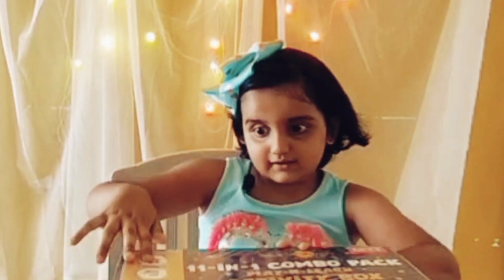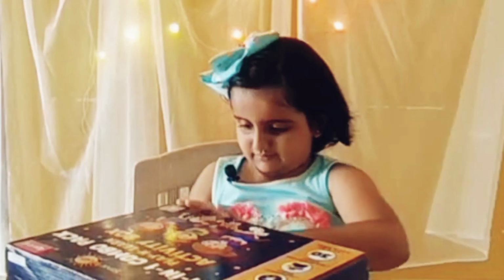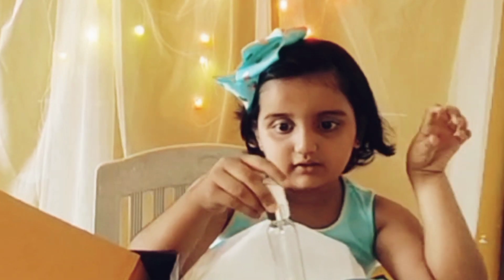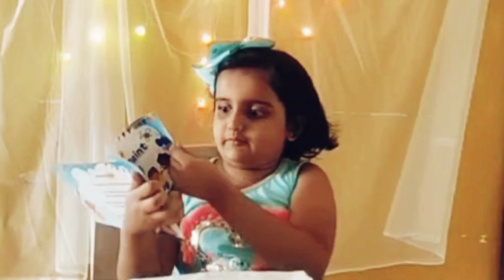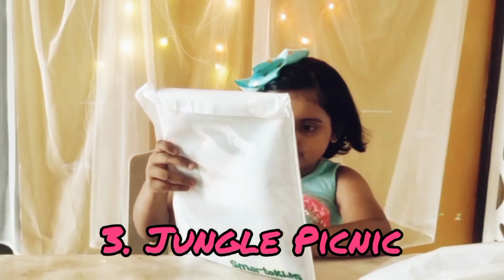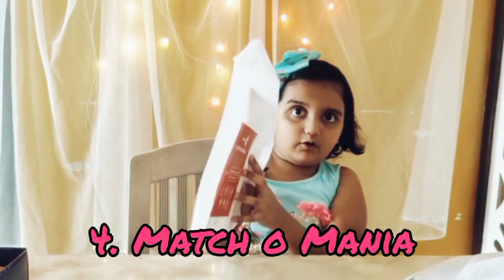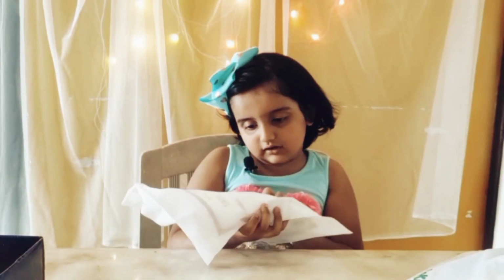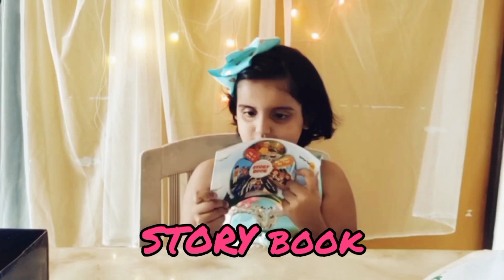Smartokids Activity Box | 11 in 1 Combo box for 4-6 years old | Unboxing and Review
Today we are doing an unboxing and review for an activity box.

Smartokids 11 in 1 combo box

Till then I love you all 🥰 ❤ 💛 💕